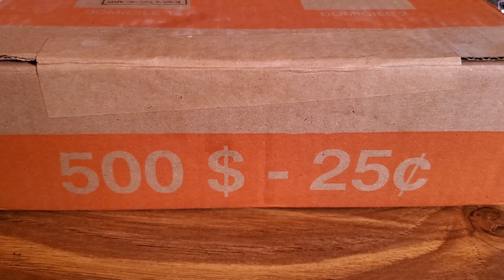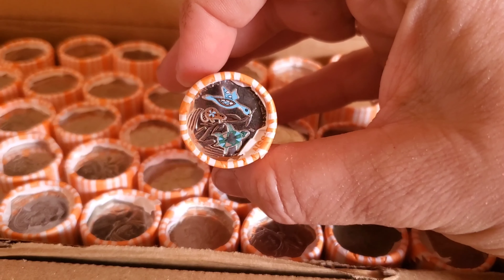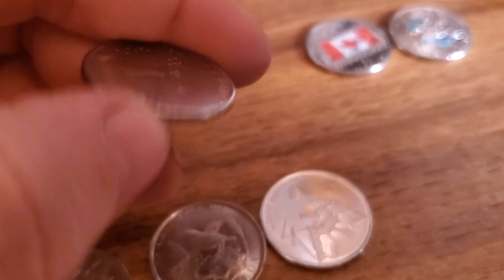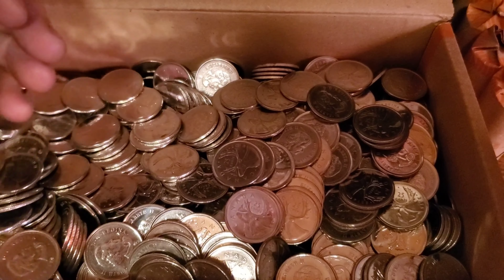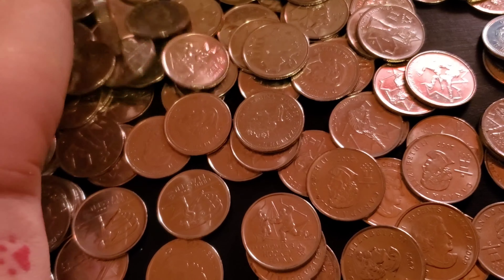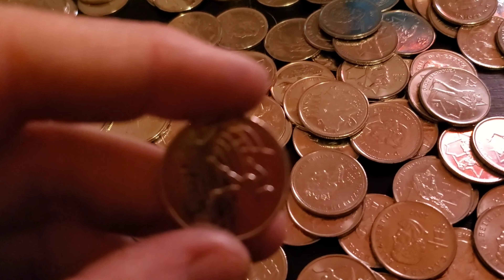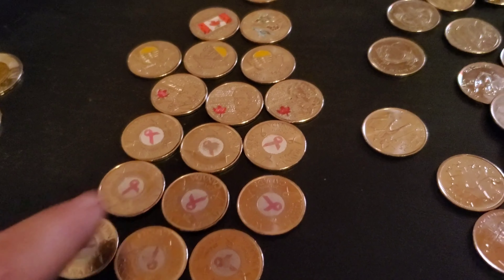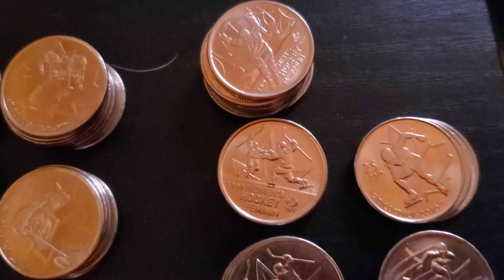My second quarter box